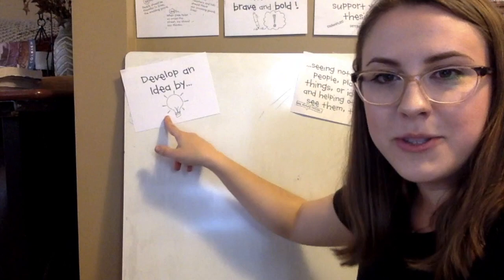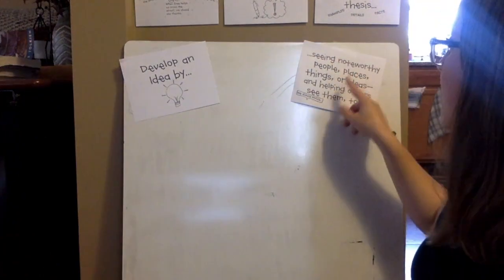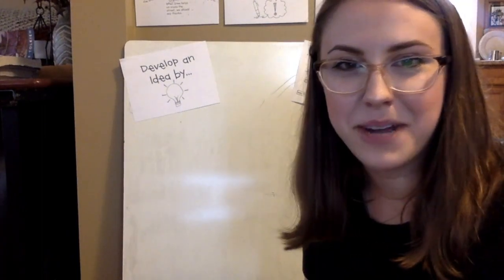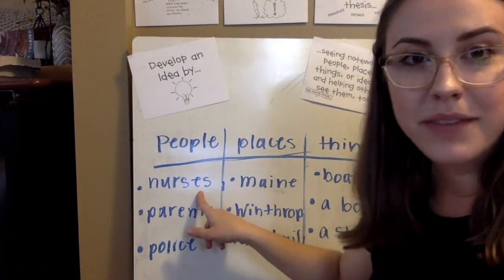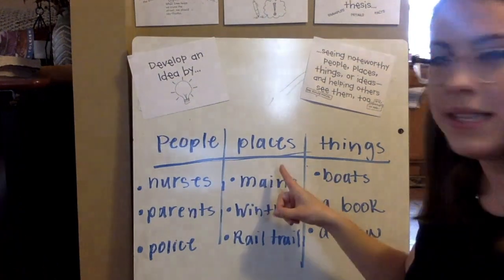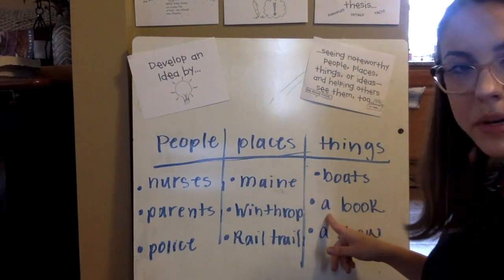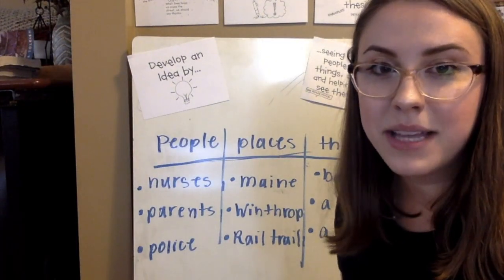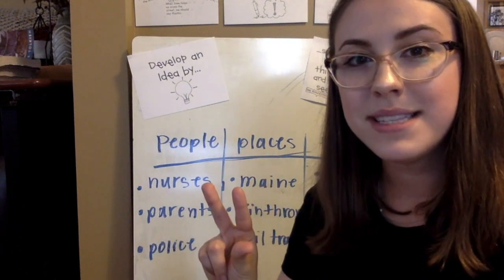3rd Grade Opinion Writing #4- Generating Ideas